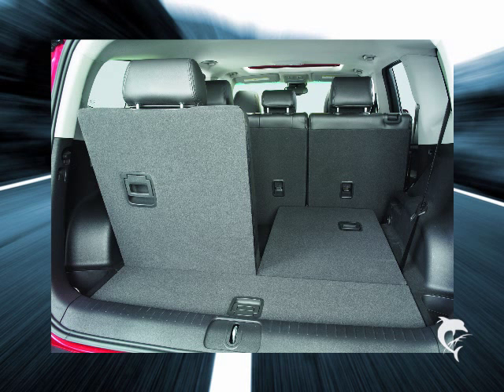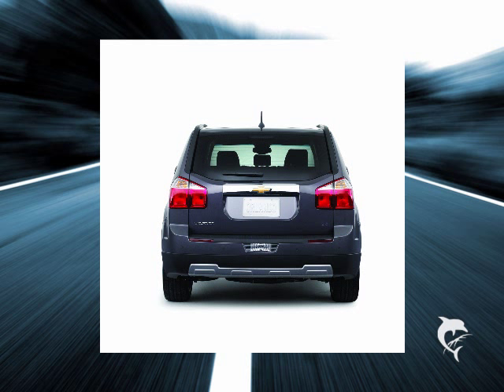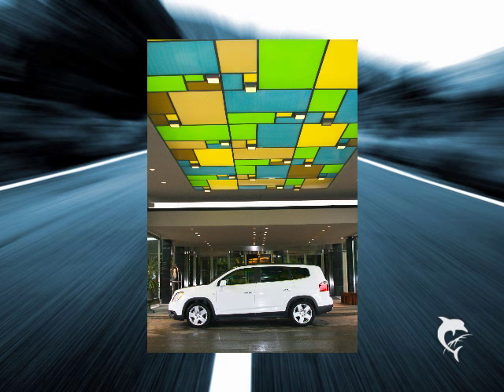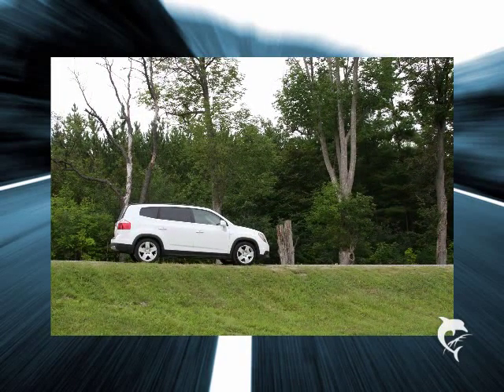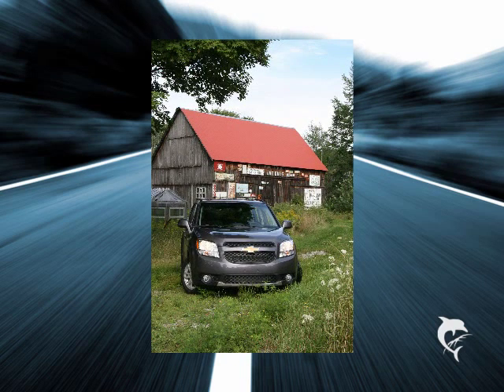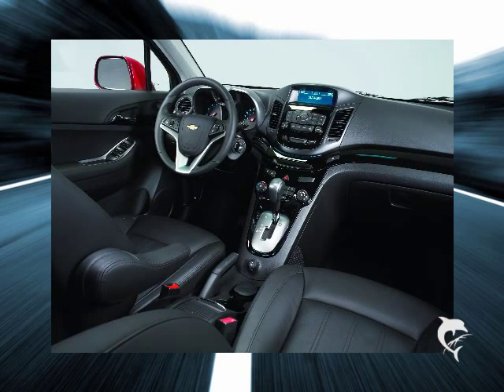2012 Chevrolet Orlando: The Road Trip Interview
Michael Clark from The Road Trip on CJOB 680 AM chats with Paul Hewitt from General Motors of Canada, at the launch for the Chevy Orlando in the Muskoka region of Ontario. (Please note: all specifications, pricing, fuel efficiency figures are Canadian specific. Listen to The Road Trip every Saturday on CJOB from 10 AM till 12 Noon Central Standard Time. Download the podcast at CJOB.com.